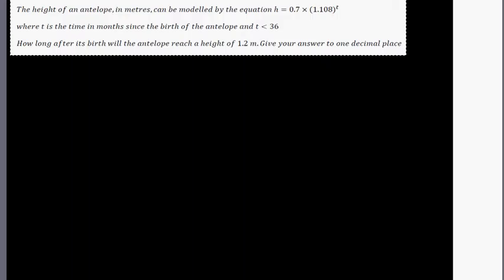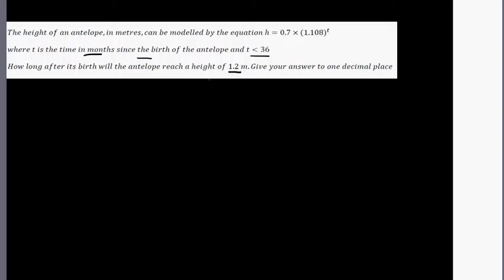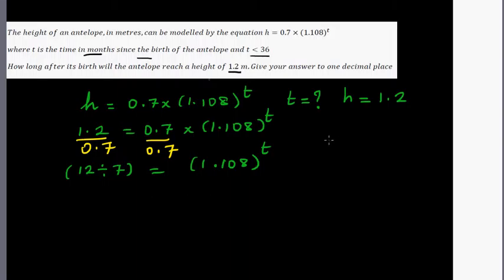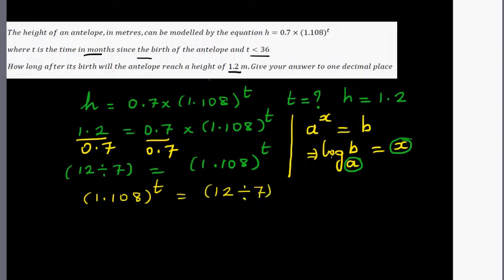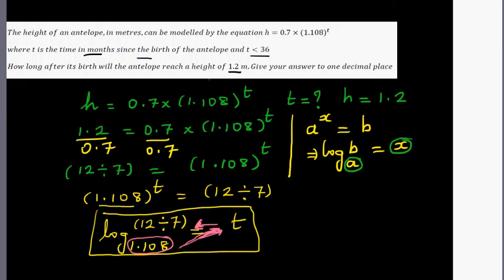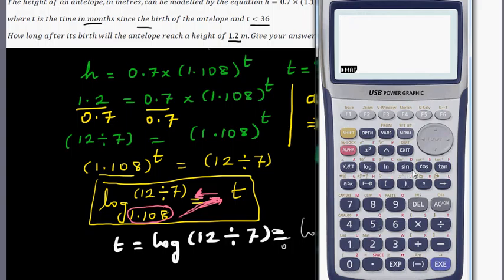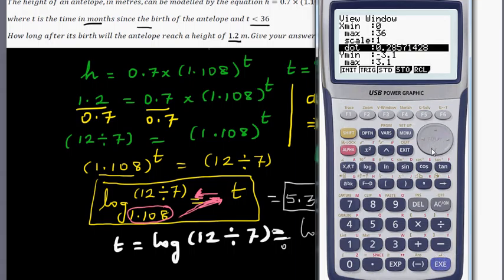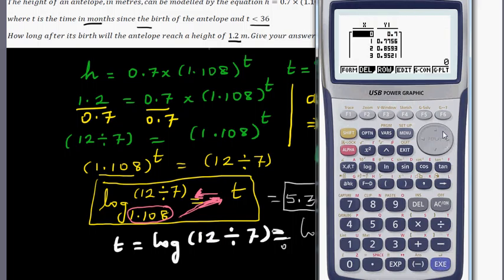NCEA Level 2 Algebra exam paper Height of an antelope